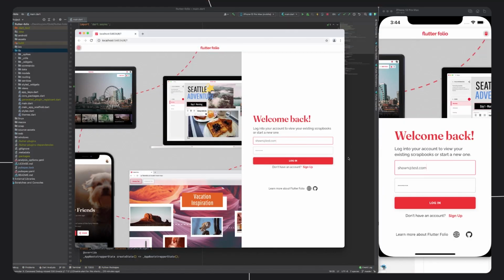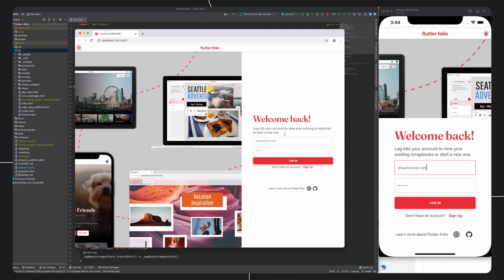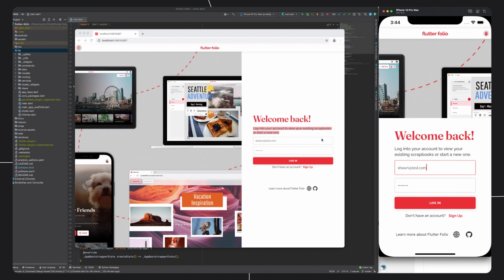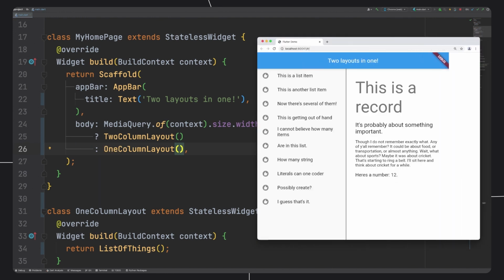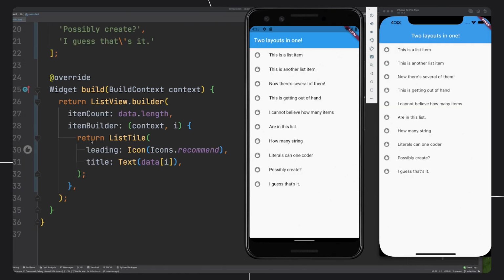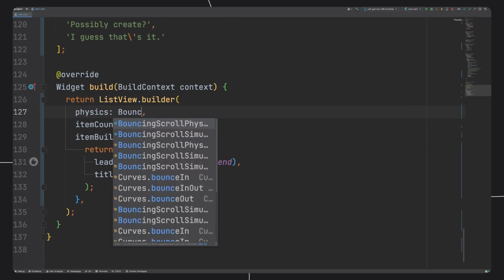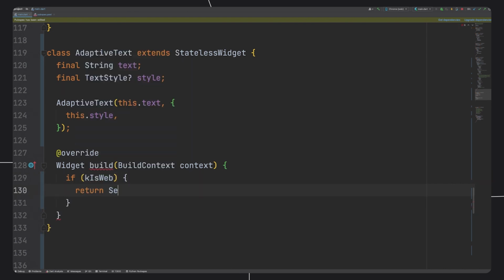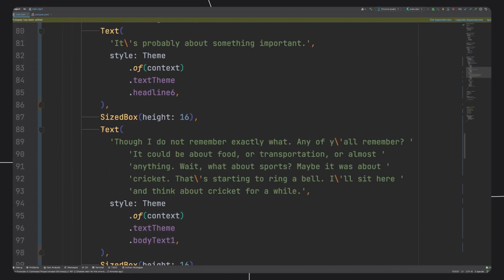Adaptive Design | Demo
Flutter is a multiplatform SDK that paints beautiful UI wherever you need pixels. In this demo, you'll learn three important types of platform adaptations, and see how Flutter either handles them automatically or gives you the tools to make the right decisions for your app.

Speaker: Andrew Brogdon

product: Flutter - General; event: Google I/O 2021; fullname: Andrew Brogdon;